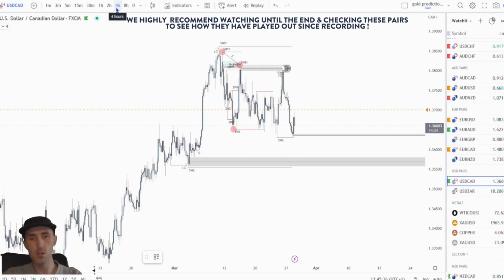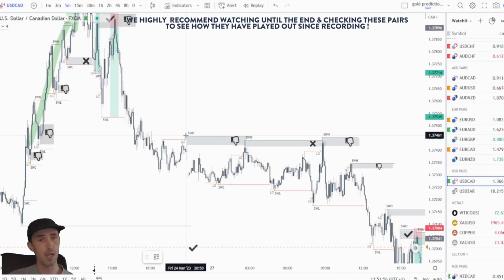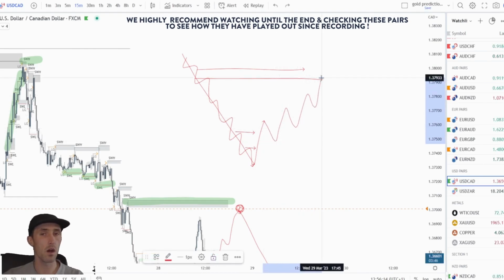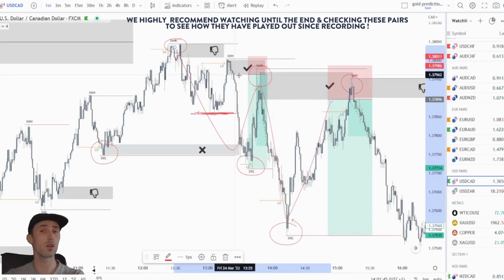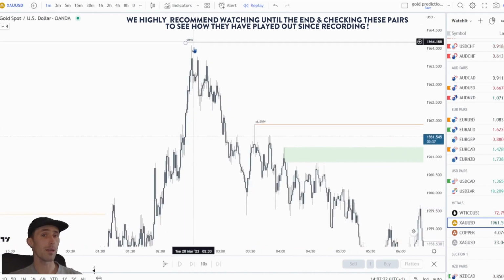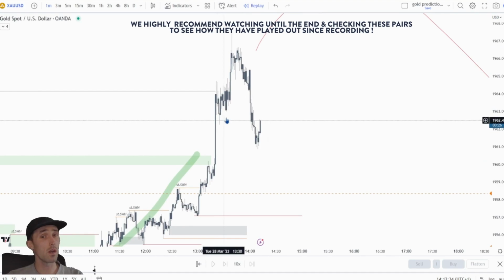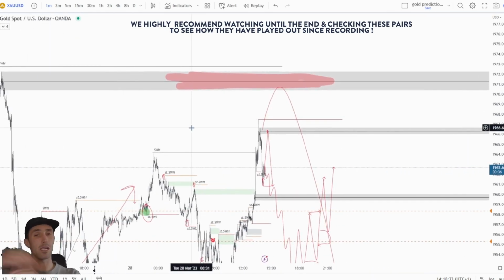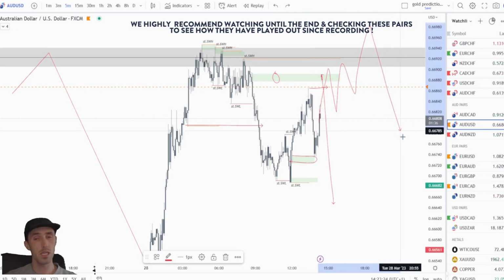Navigating the Markets: Finding BIAS and Setting DIRECTIONAL TARGETS with confidence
In this informative YouTube video, we will take a deep dive into the world of trading and explore the key concepts of finding market bias and setting directional targets with confidence. We will start by discussing the importance of identifying market bias and how it can affect your trading decisions.

Once we have established the market bias, we will move on to setting directional targets. We will discuss how to set realistic targets based on the current market conditions and how to adjust them as the market changes.

Throughout the video, we will provide practical examples and share our expert insights to help you develop your trading skills and make more informed decisions. By the end of the video, you will have a solid understanding of how to find market bias and set directional targets with confidence, giving you the tools you need to succeed in the fast-paced world of trading.

Connect with over 2000 members and stay up-to-date with the latest trends in the trading community by joining our Discord channel